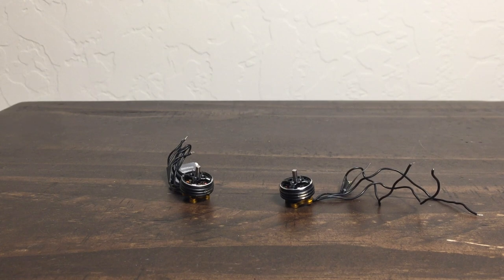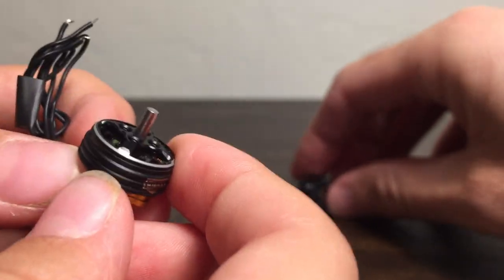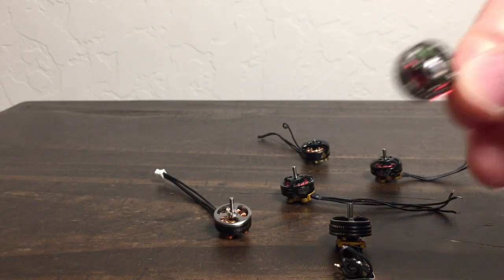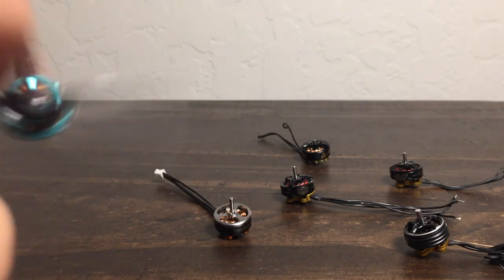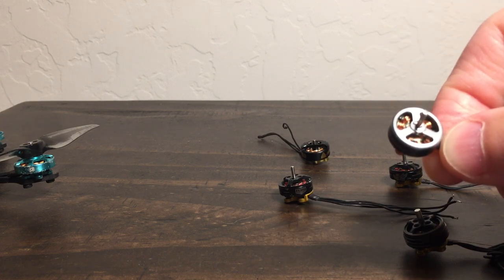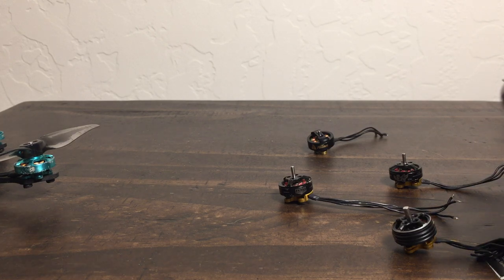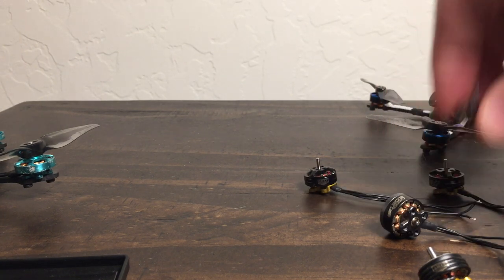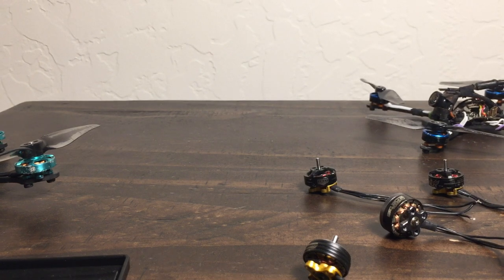These motors are SO NOTCHY